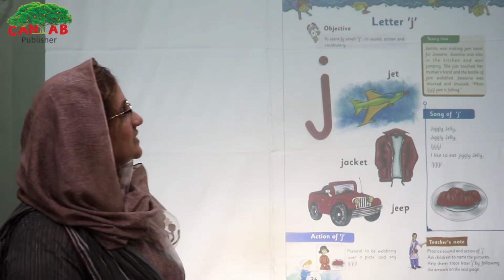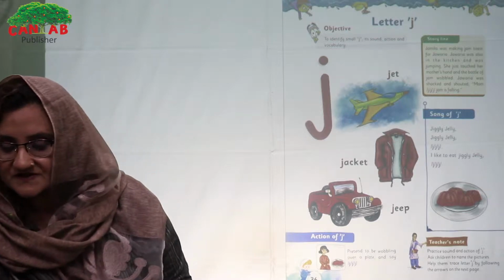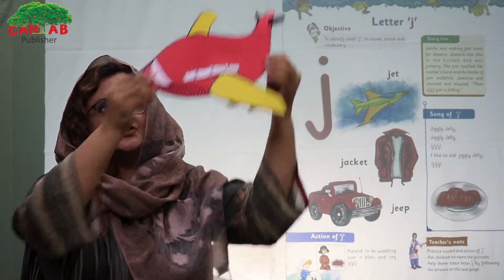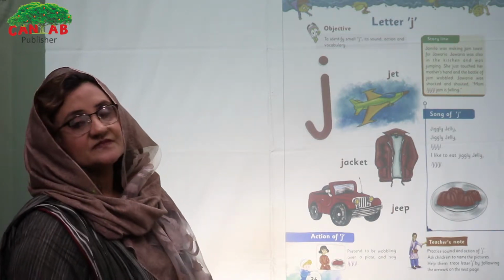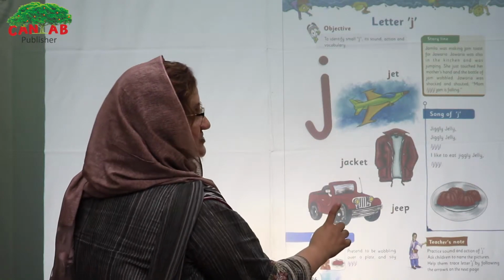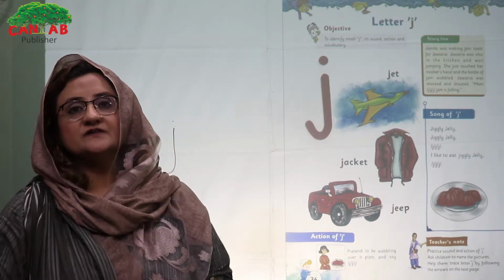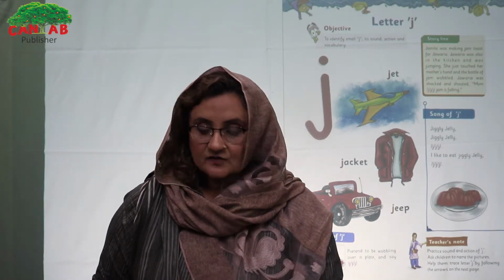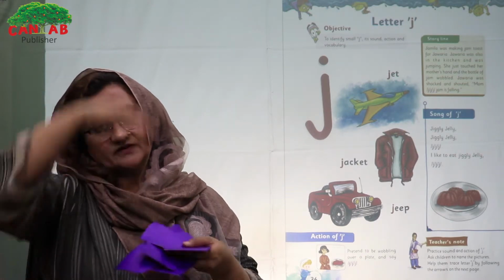playgroup english and letter j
playgroup english